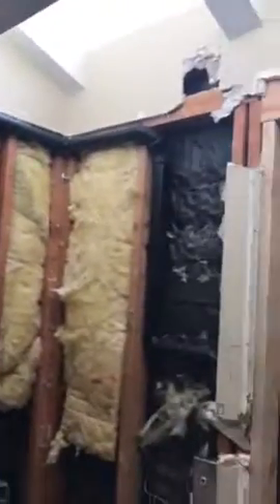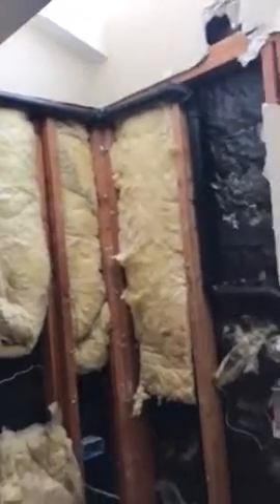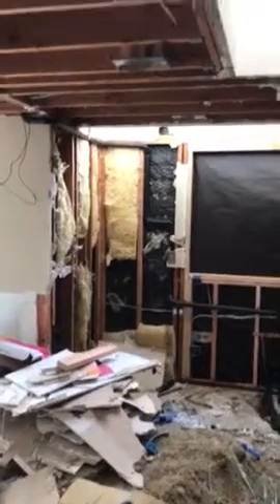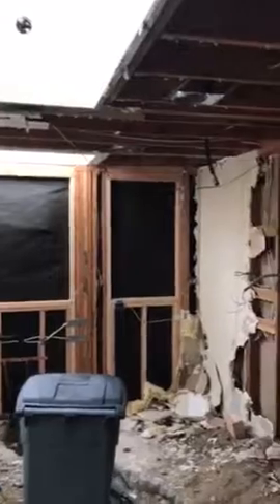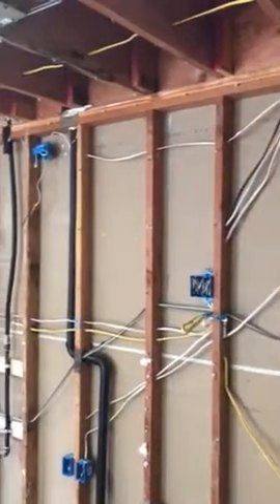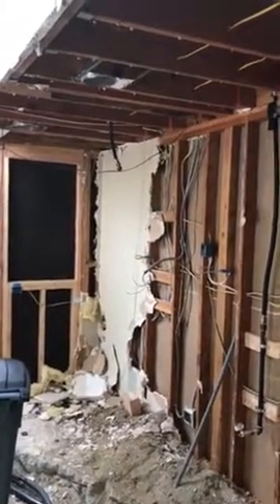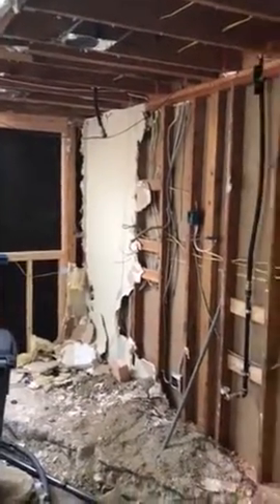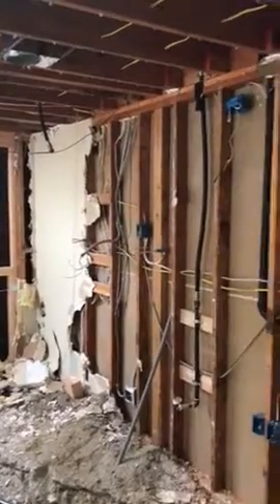DAVARI video for Adrian to change the cabinet size